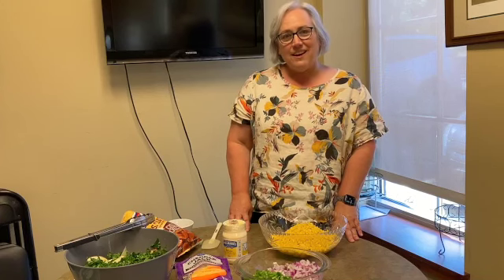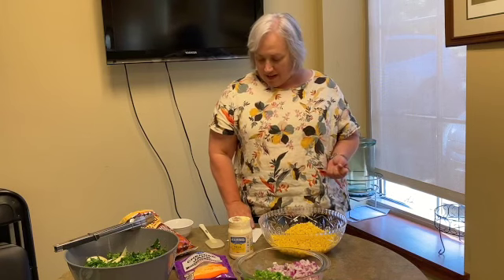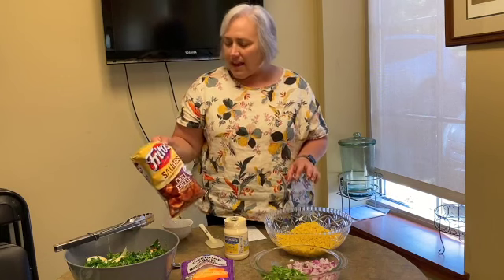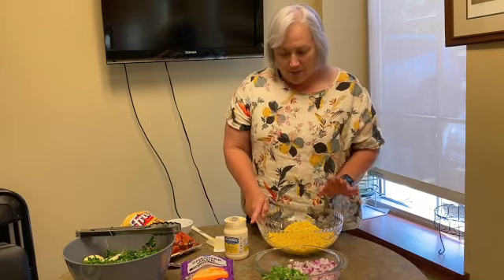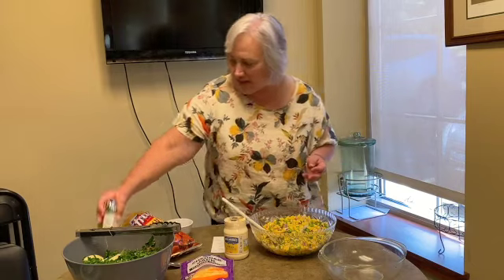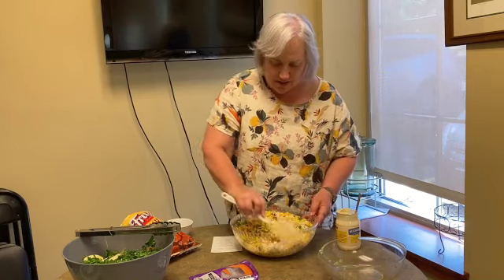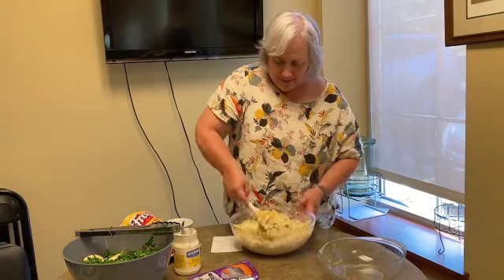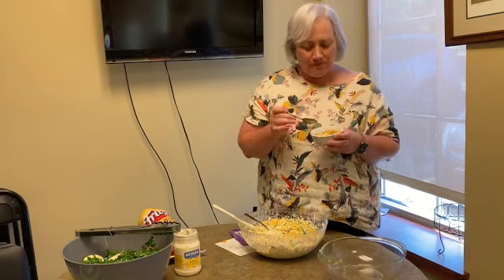All that and a bag of chips: Frito Corn Salad!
Our video series for the month of June is All That and a Bag of Chips! Robin is making a delicious frito corn salad today!